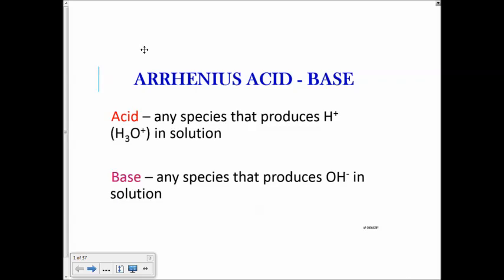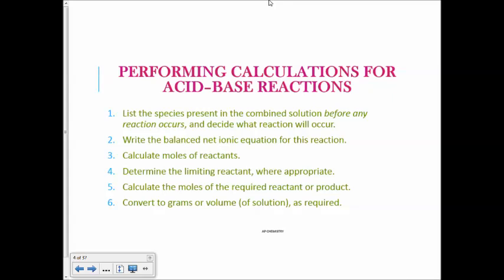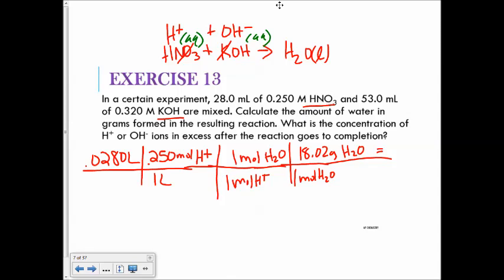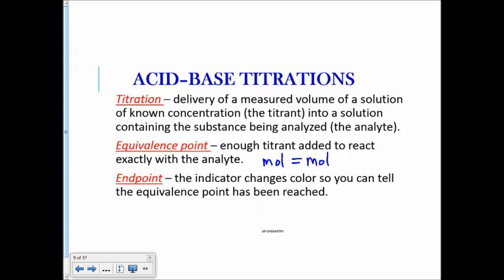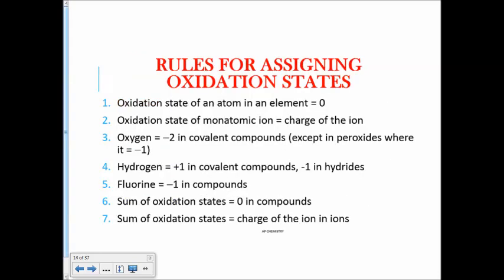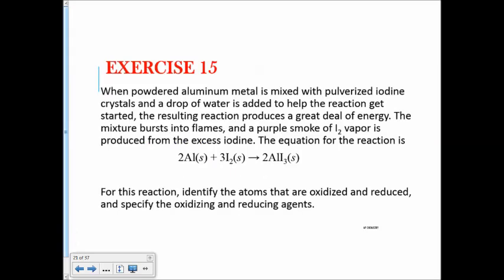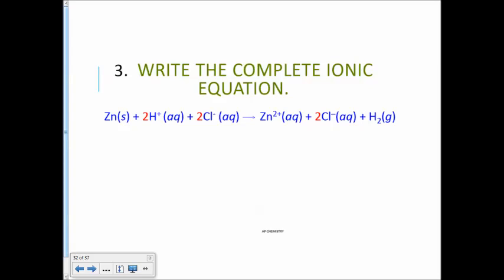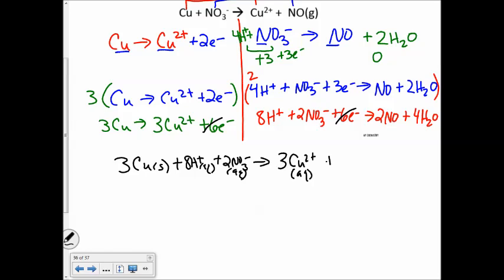Acid/Base & Redox Reactions (19-20) Day 2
Skip to ~25:30 to start the Redox Reactions notes.